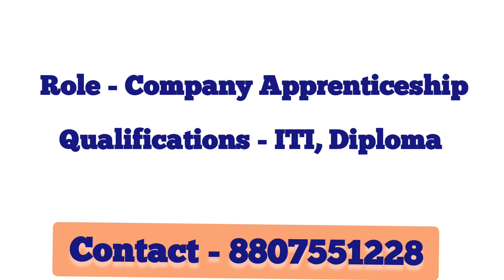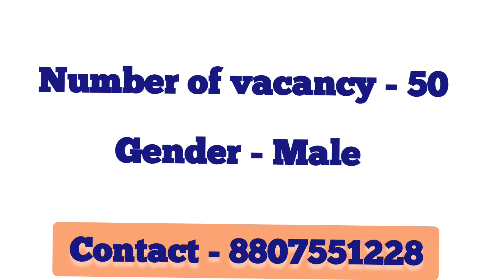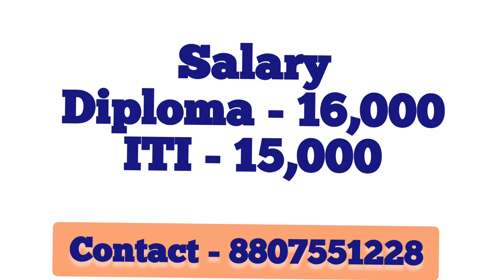Salary - 16,000💥 Chennai Jobs Today Openings|Jobs In Chennai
CHENNAI JOBS TODAY OPENINGS|JOBS IN CHENNAI|JOBS 2023

JK JOBS TAMIL WEBSITE 🔗

JK JOBS TELEGRAM GROUP LINK 🔗